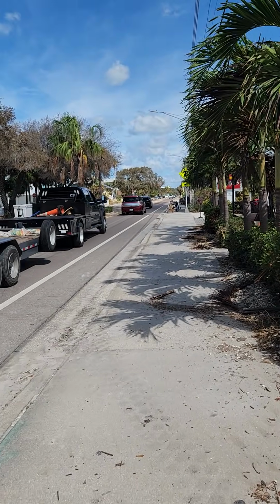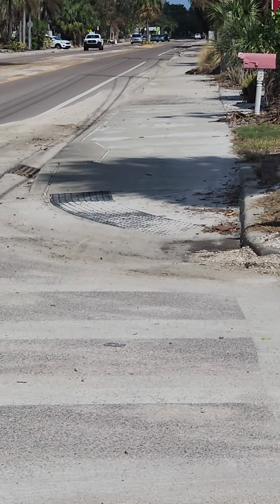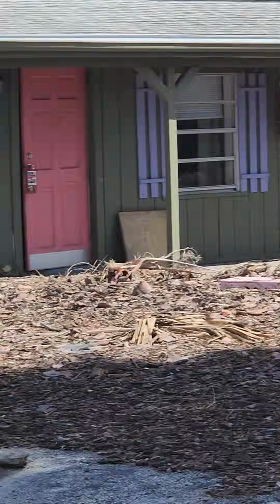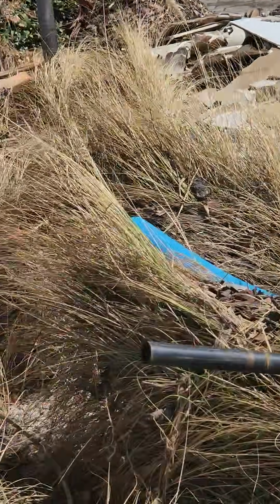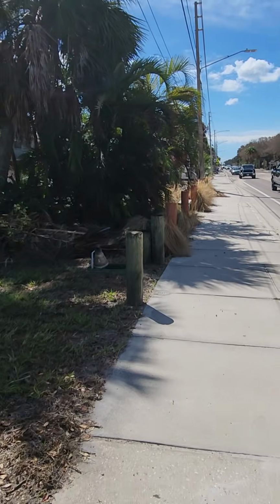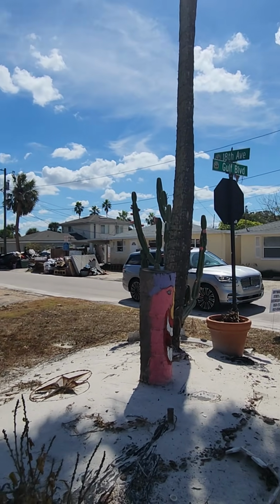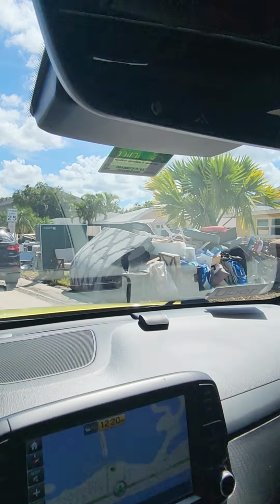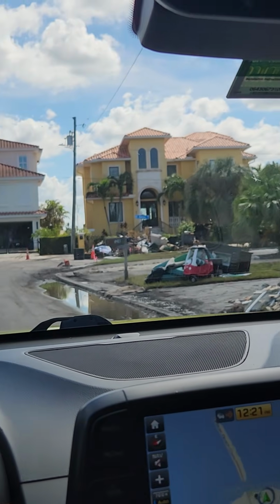HURRICANE HELENE: DEVASTATING TIME FOR FLORIDA! 🙏🏽